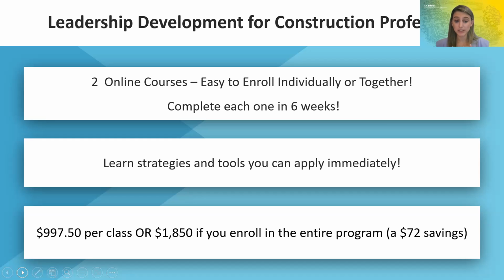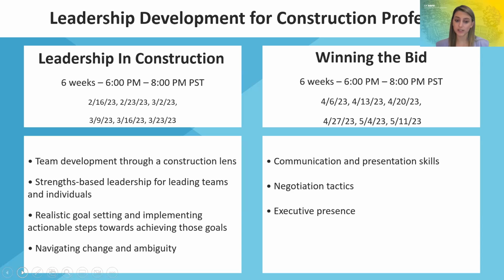Leadership Dev for Construction Professionals Info Session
Learn more about how our Leadership Development for Construction Professionals can help you become a more effective leader and expand your ability to confidently guide and direct your team if you're in the construction industry (or related fields). Program staff and faculty will discuss the essential leadership skills that are the focus of this program and who can benefit from the Leadership Development for Construction Professionals Program’s highly interactive sessions.